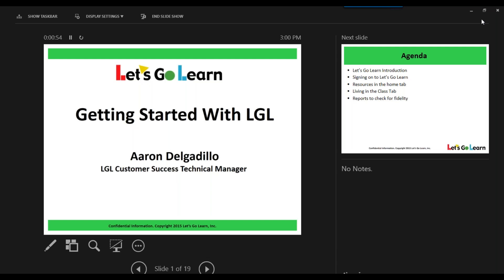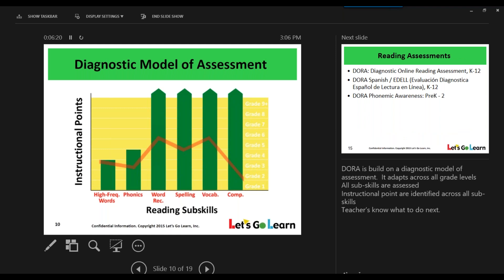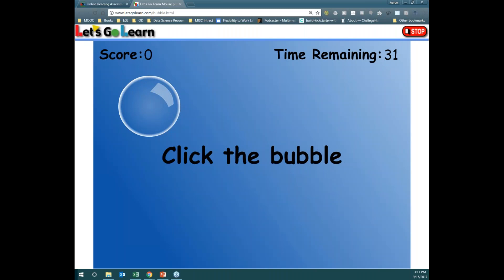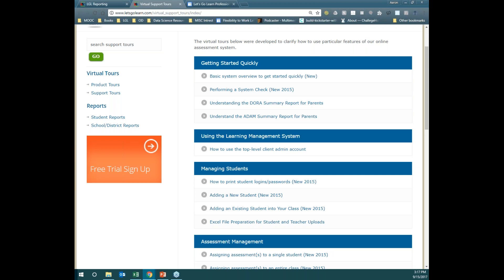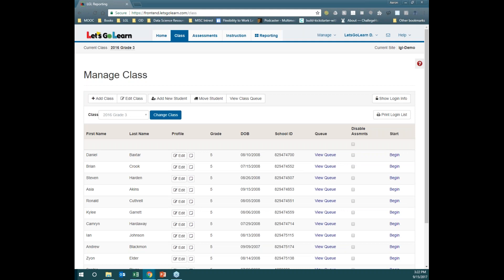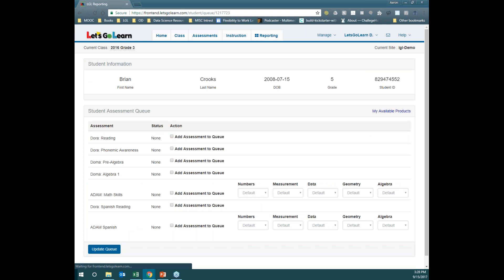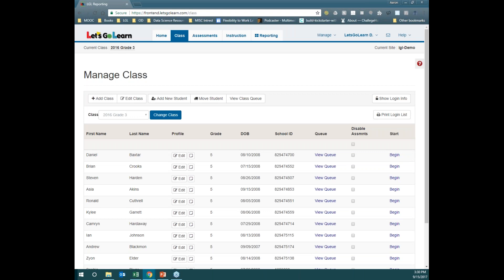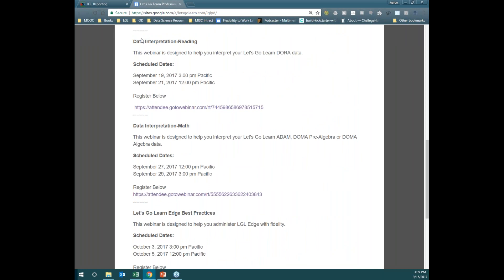Getting Started with Let's Go Learn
This session was given on 9/15/2017

Agenda:
Let’s Go Learn Introduction
Review AI Cycle
Set up your account and queue assessments
Manage your account and student data
Learn to use reporting tools
Locate helpful resources